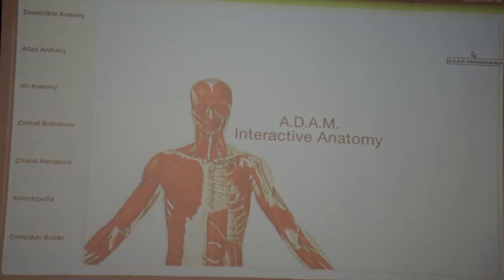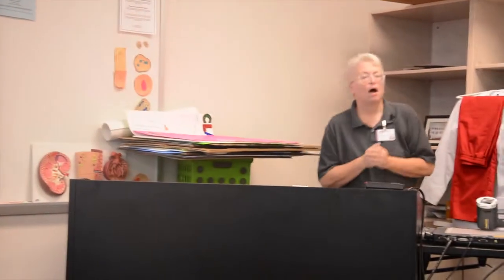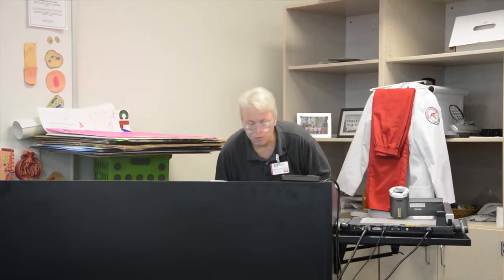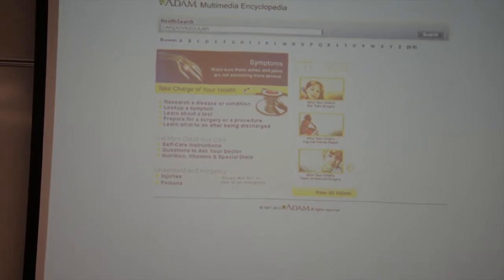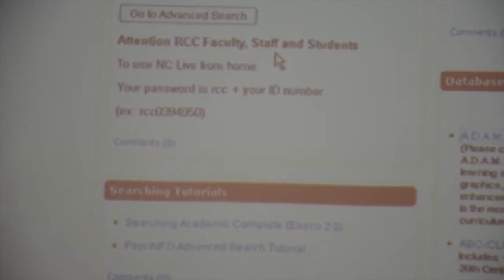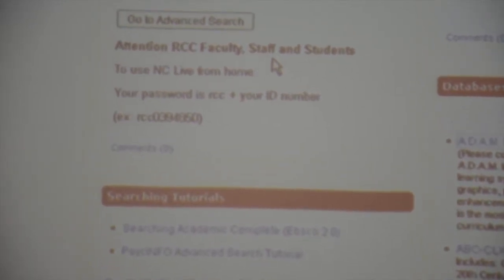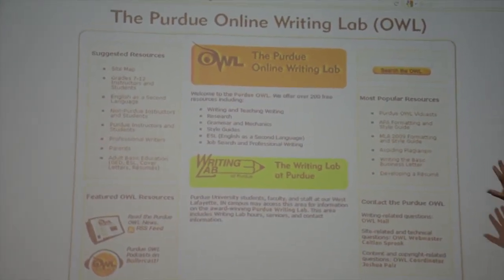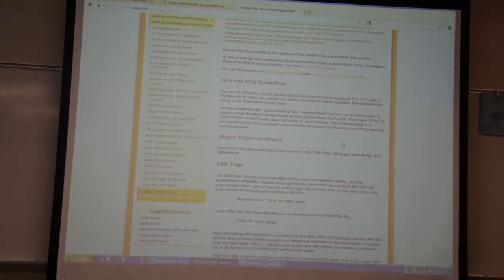Research Resources Part 1